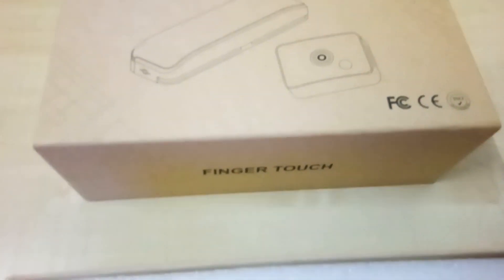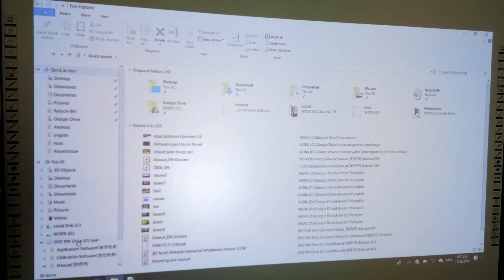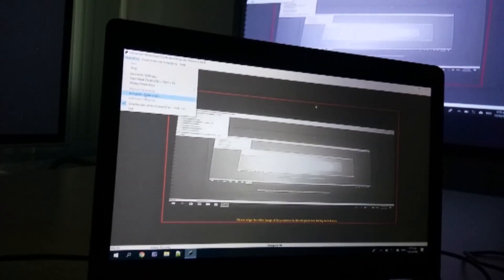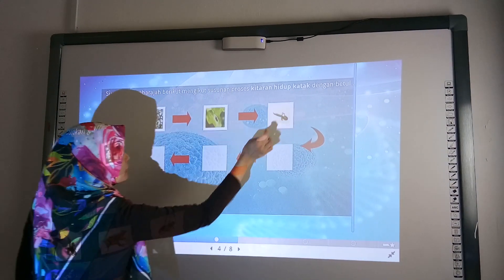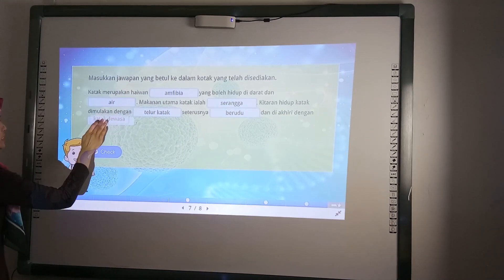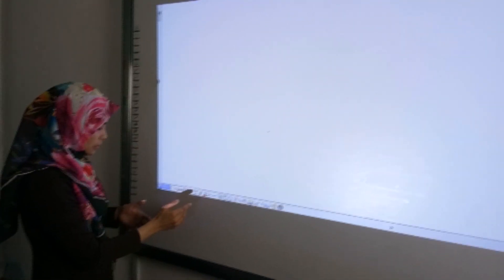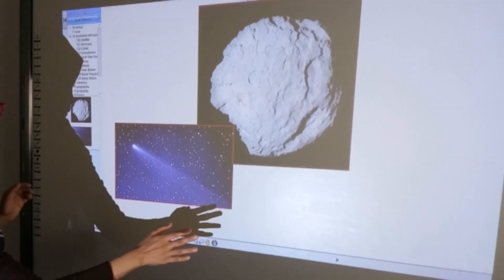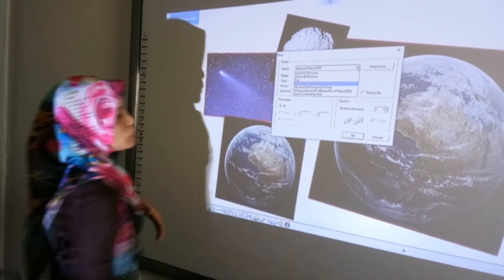Interactive Whiteboard Demonstration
Let's learn how to setup and use Arvia Interactive Whiteboard in more details.